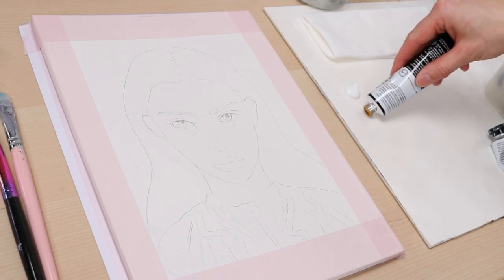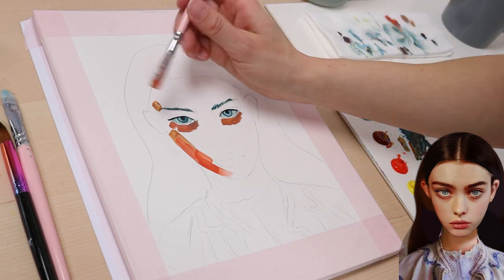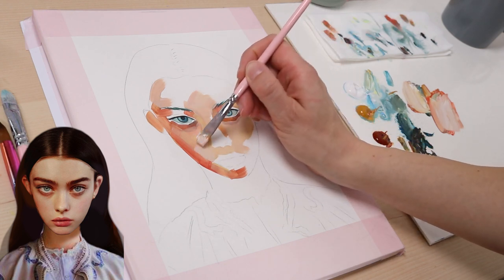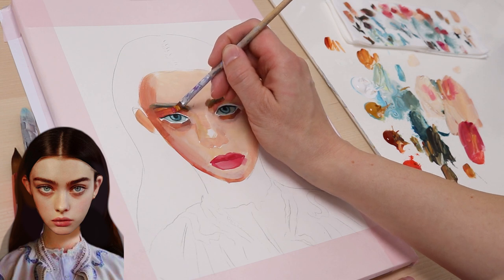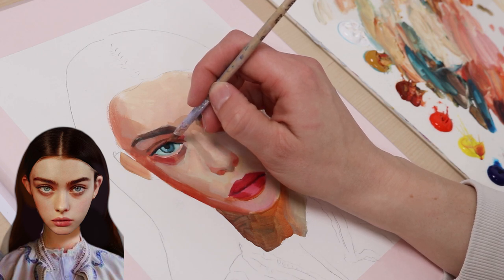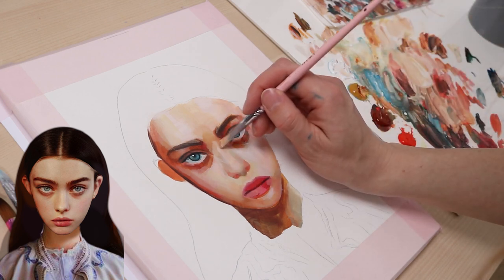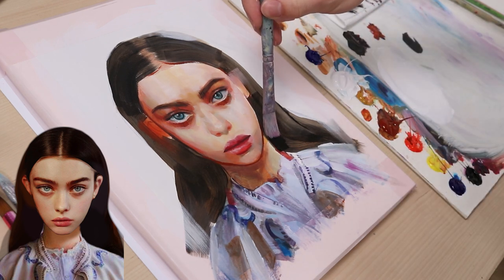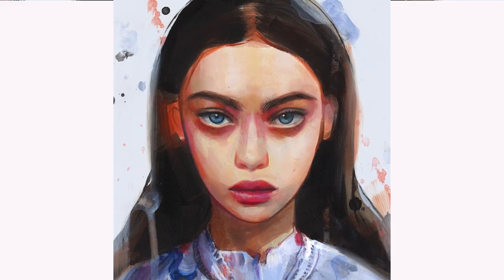How to mix SKIN TONES with Acrylics! 🎨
🎨 Materials:
Tear-Off Palette (Amzn US/DE)
Open Acrylics from Golden